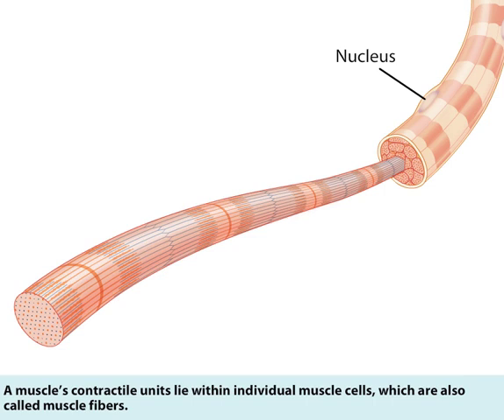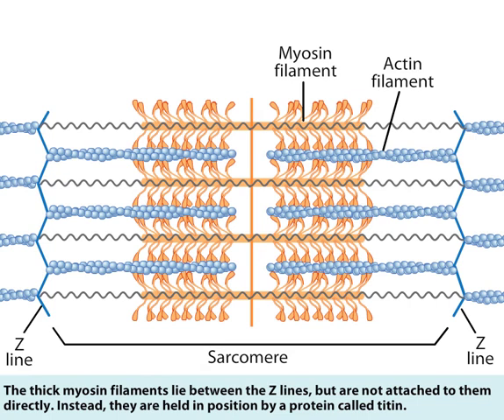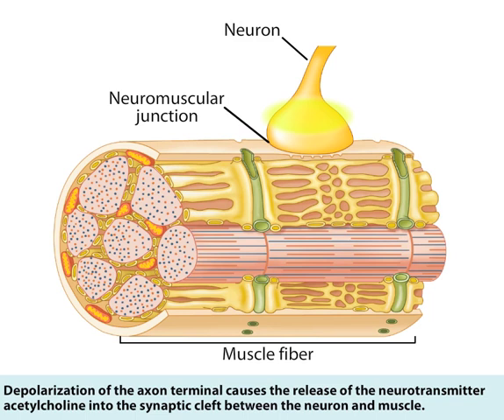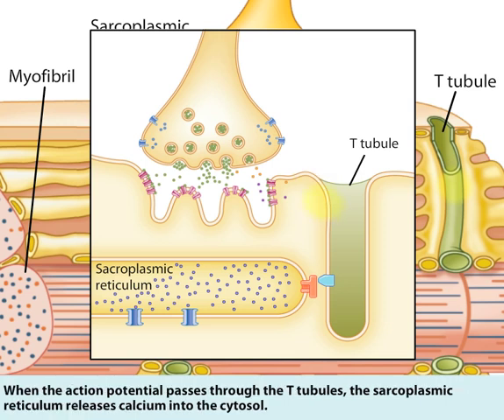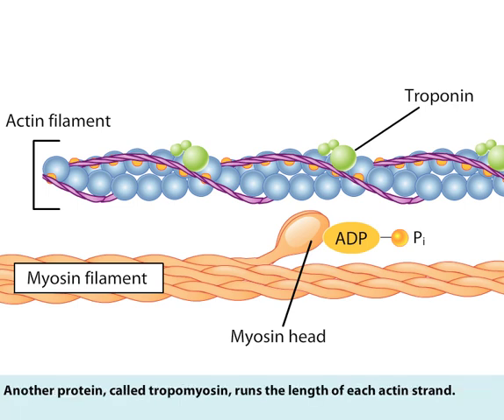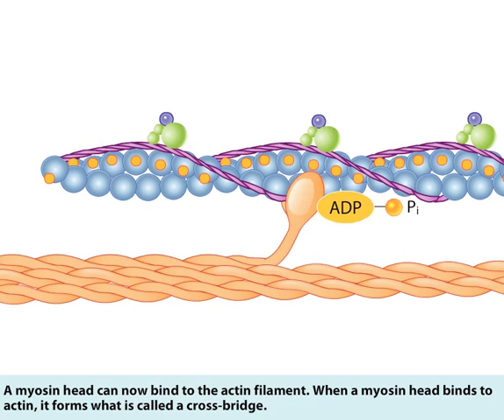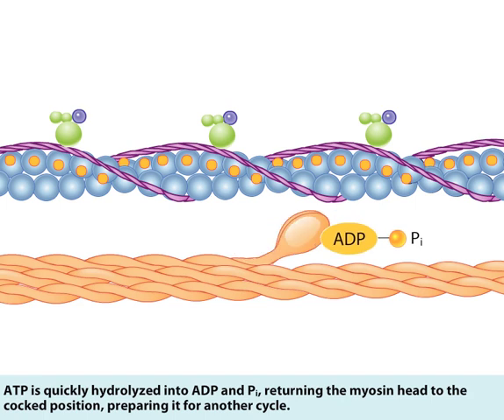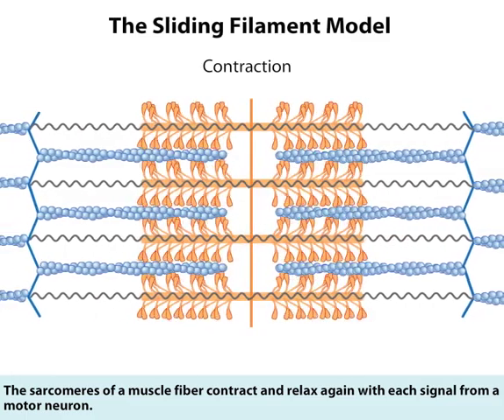Molecular mechanism of muscle contraction